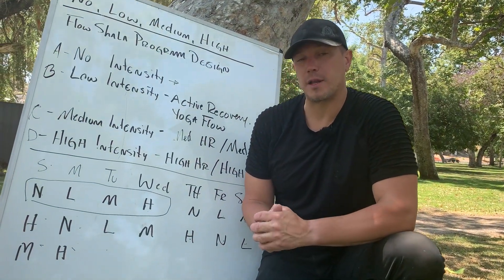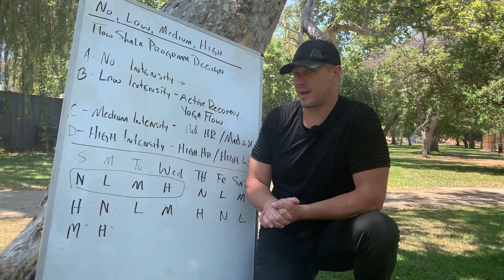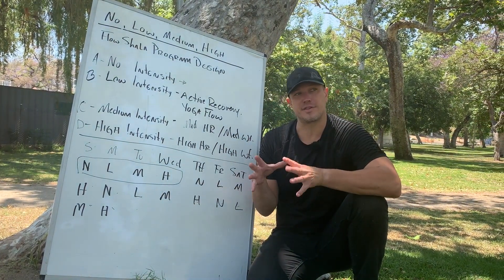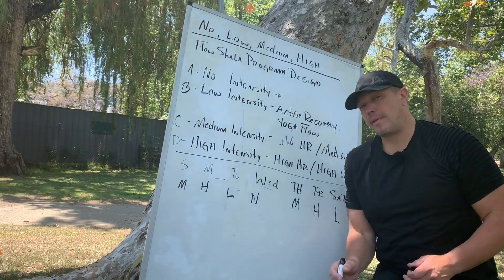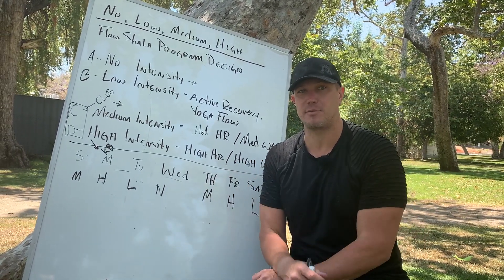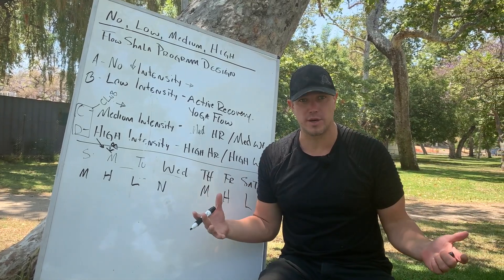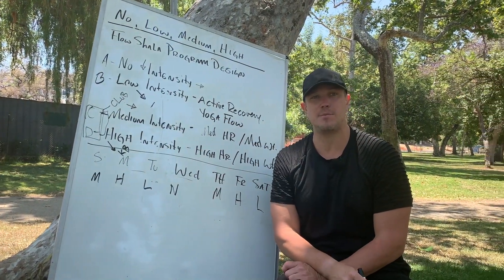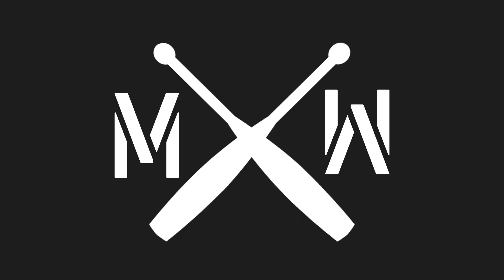Program Design - No Low Medium High program design - nerd math adjacent